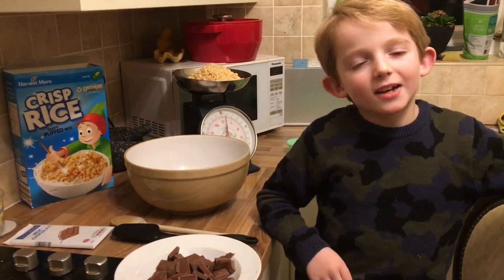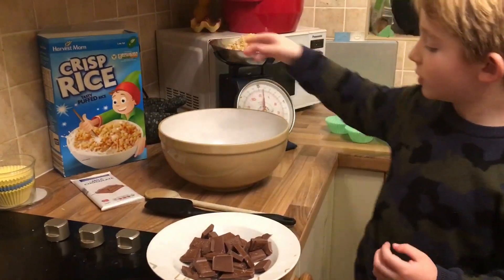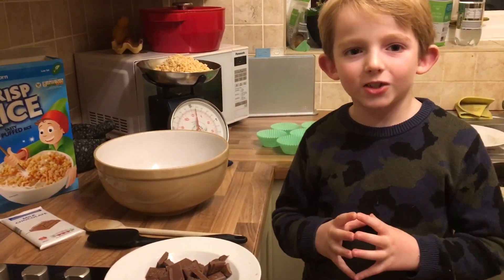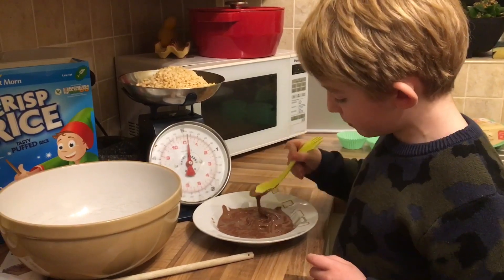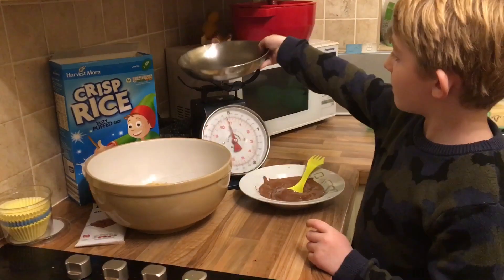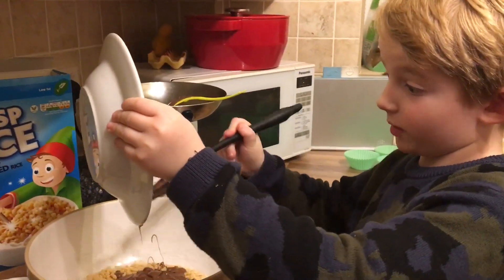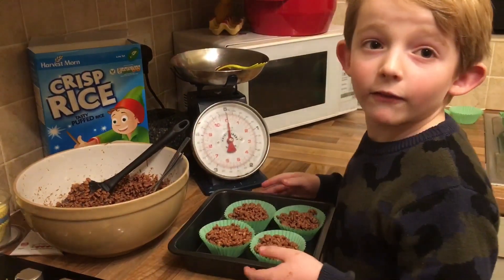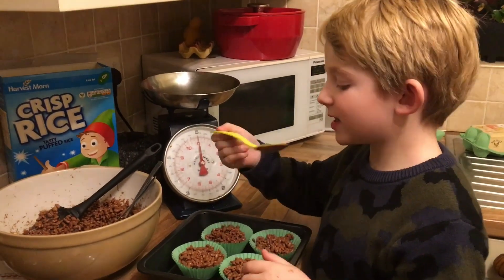TedROCKS at making cup cakes